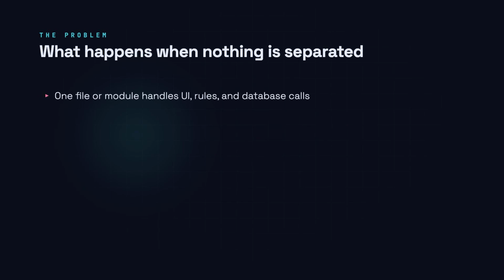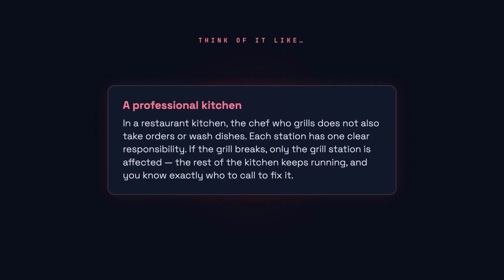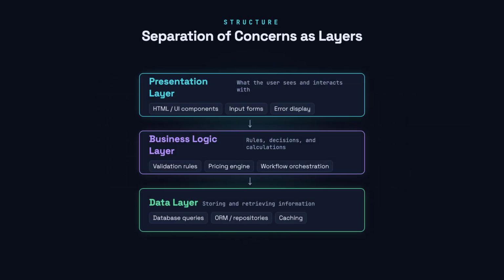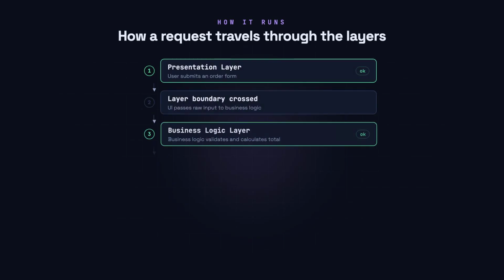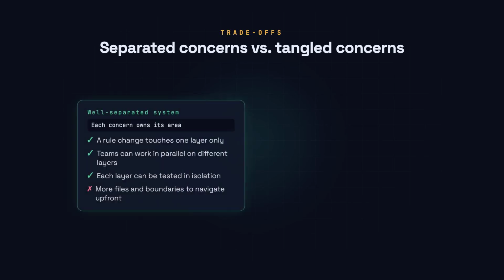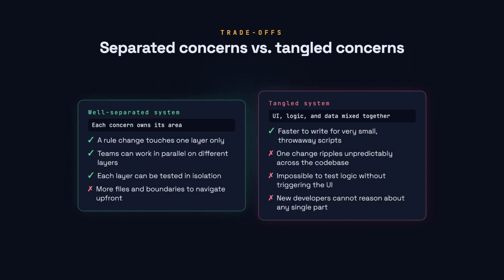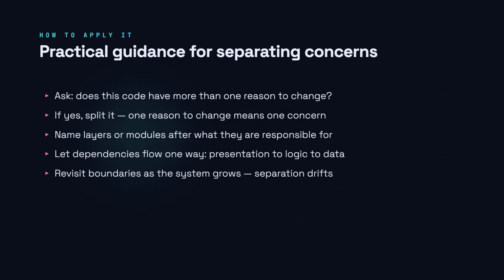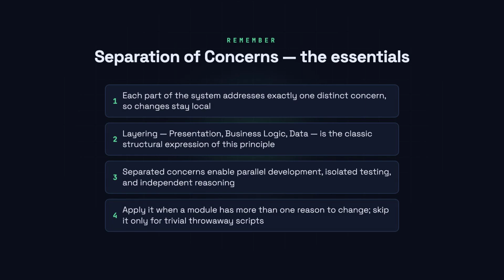The Separation of Concerns Principle - Software Architecture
The Separation of Concerns Principle - part of Software Architecture.

In this lesson:
- Each part of the system addresses exactly one distinct concern, so changes stay local
- Layering — Presentation, Business Logic, Data — is the classic structural expression of this principle
- Separated concerns enable parallel development, isolated testing, and independent reasoning
- Apply it when a module has more than one reason to change; skip it only for trivial throwaway scripts

Chapters:
0:00 Intro
0:19 What happens when nothing is separated
0:42 Analogy
1:04 Separation of Concerns as Layers
1:31 How a request travels through the layers
1:58 Separated concerns vs. tangled concerns
2:25 Practical guidance for separating concerns
2:50 Recap

Module: Design Principles